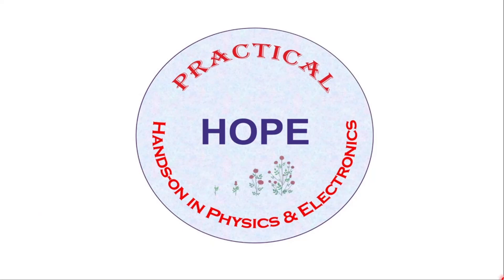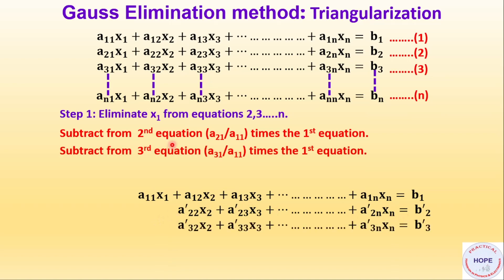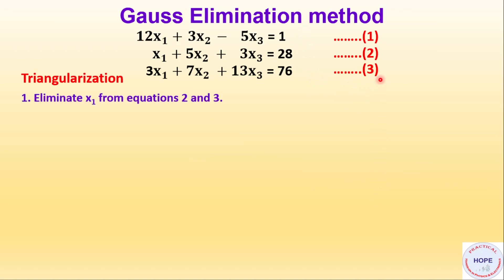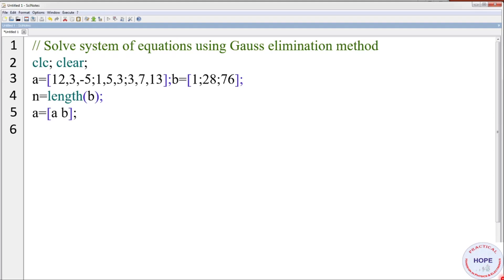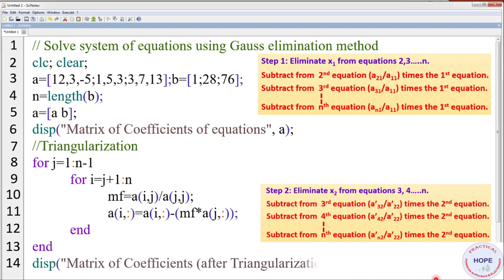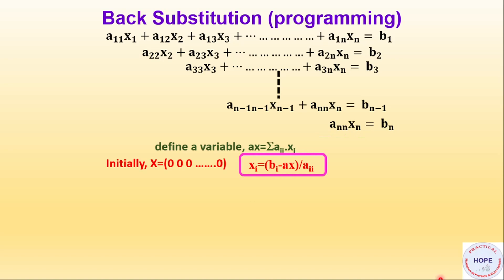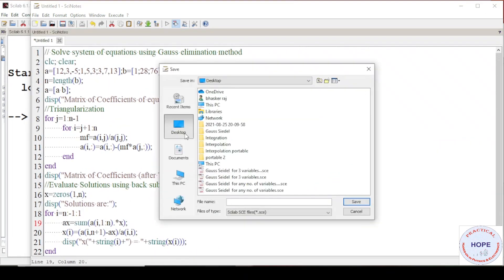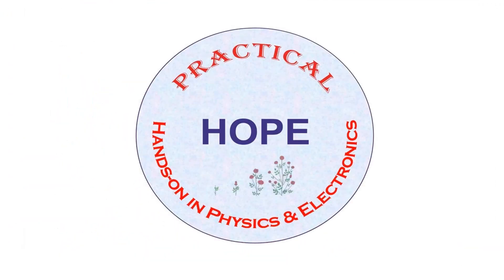Solve system of linear equations using Gauss Elimination method in SCILAB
In this video, Gauss Elimination method has been explained to solve a system of linear equations. Programming is done in SCILAB software.